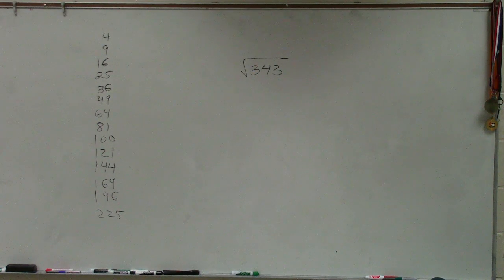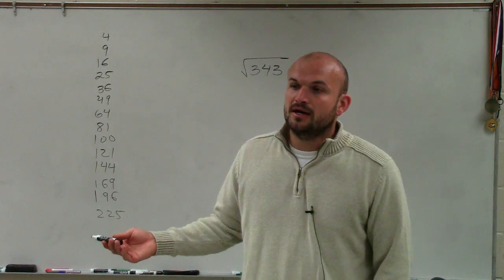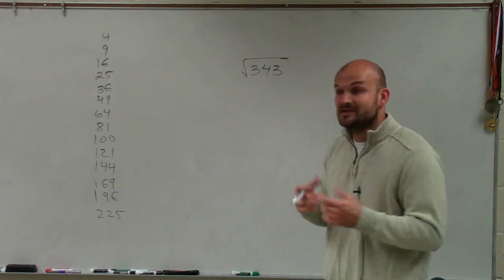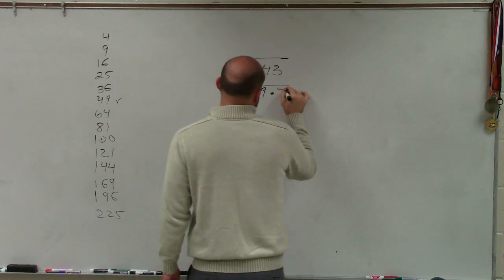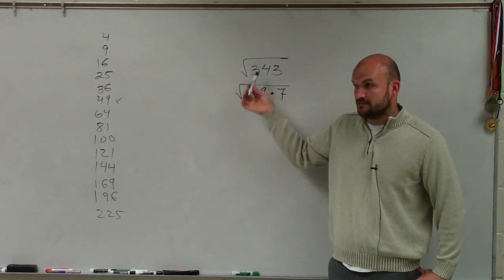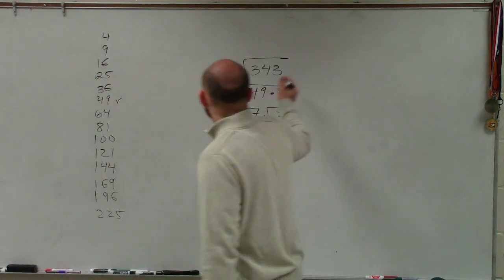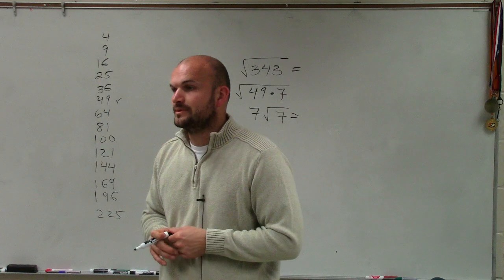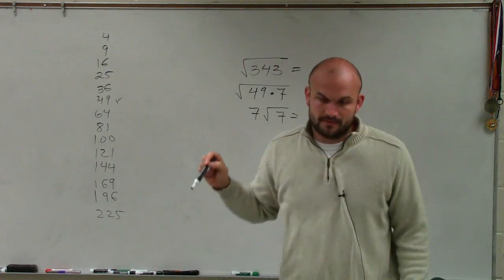How to Simplify the Square Root of a Non Square Number